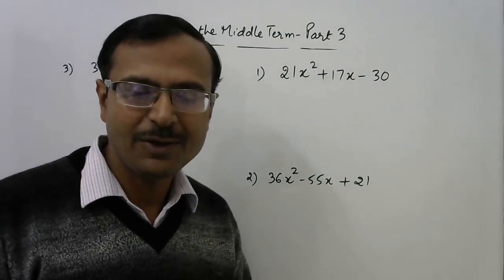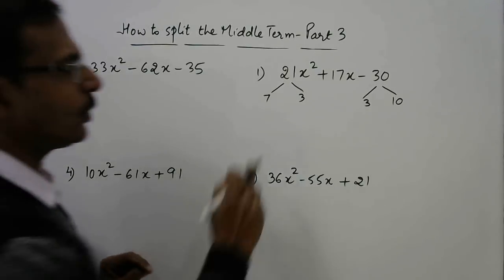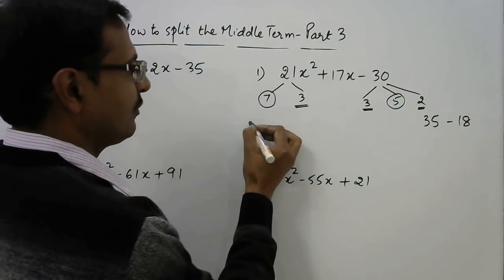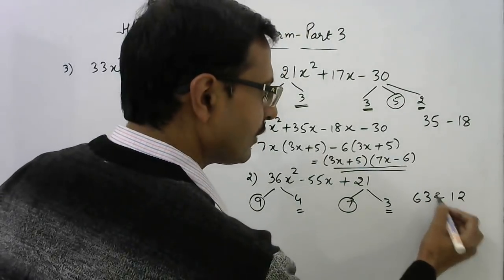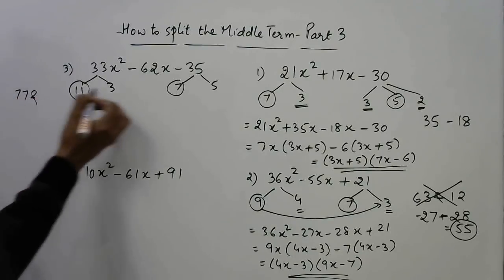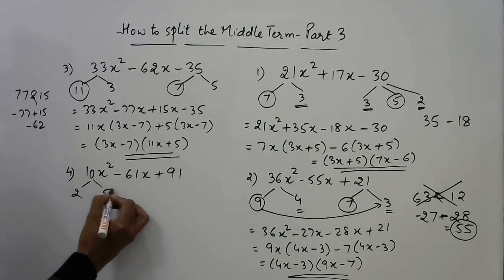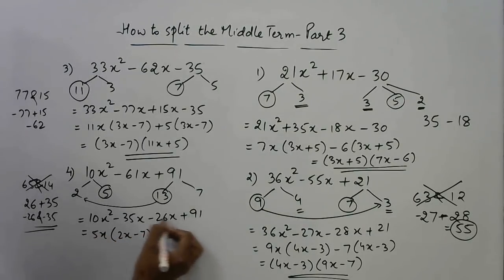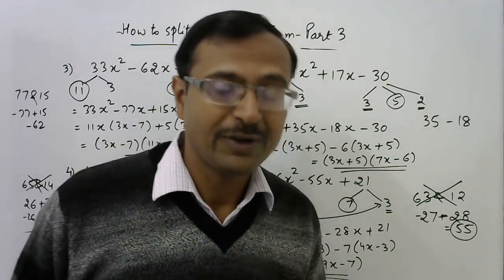Splitting the Middle Term (Large Coefficients) - Part 3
Here are 4 examples of quadratic polynomials having large coefficients. factorization of such polynomials is not easy and students face a lot of difficulty. watch this video to split the middle term of such polynomials just in 5 seconds. too good for students of class VIII and above. for more such informative videos, keep visiting:
tricks of quadratic equation for quantitative aptitude, tricks of quadratic equation for banking exams, quadratic tricks, quadratic equation aptitude tricks, quadratic equation short tricks for quantitative aptitude,  complete square method, online quadratic equation solver, solving equations with quadratic formula, find the roots of the following quadratic equation by factorization, solve the following quadratic equation by factorisation,  solve by quadratic formula
splitting middle term easily, splitting middle short trick, tricks to split middle term easily, split the middle